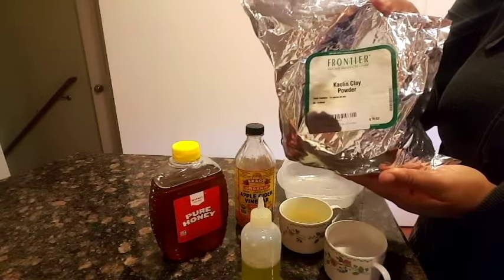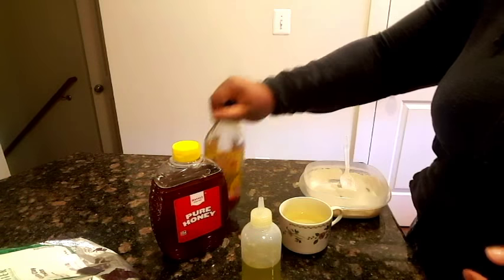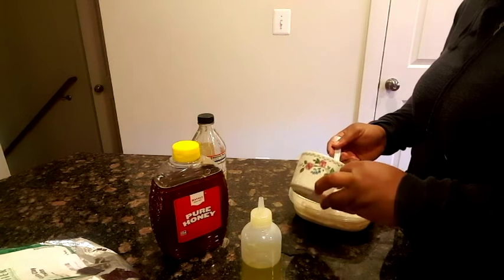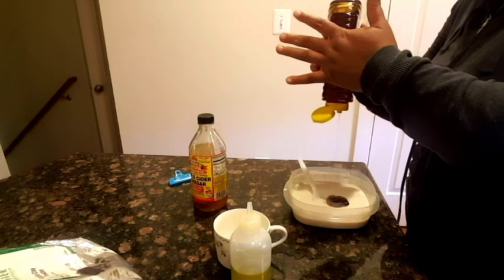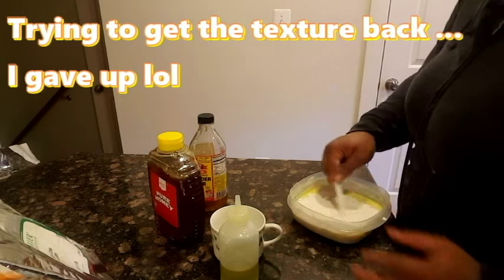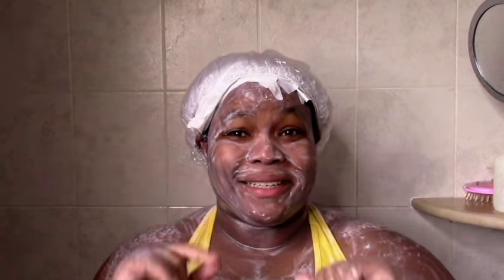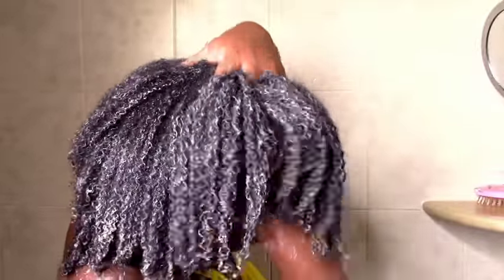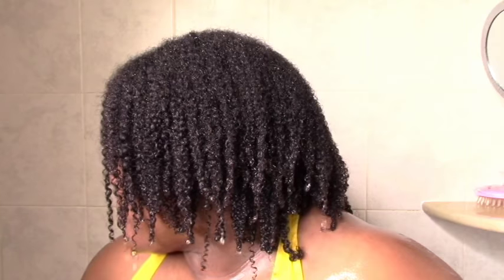Natural Hair experiment goes HORRIBLY WRONG! ~ Trying Kaolin Clay for the 1st Time!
Hi Everyone!

I tried making a Kaolin Clay natural hair mask for the first time and let's just say the recipe went HORRIBLY WRONG! Check out what happens! See what Kaolin Clay is like on natural hair and learn about how it's different from Rhassoul and Bentonite Clays for natural hair. Enjoy! :-)

TriniGirlNatural is all about my natural hair journey and achieving healthy, beautiful natural hair. Thanks for joining me and sharing your journey with me as well 😊. All are welcome. Let's do this together as a natural hair / curly hair community! Xoxo